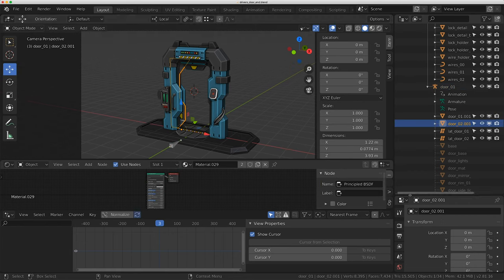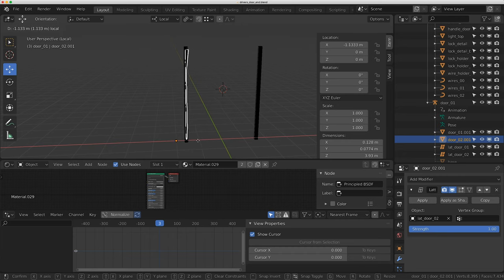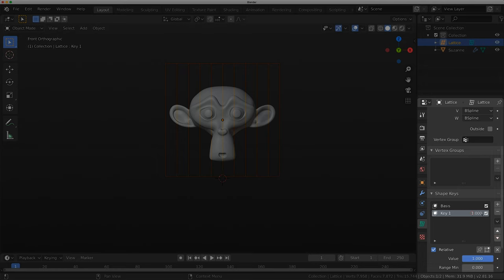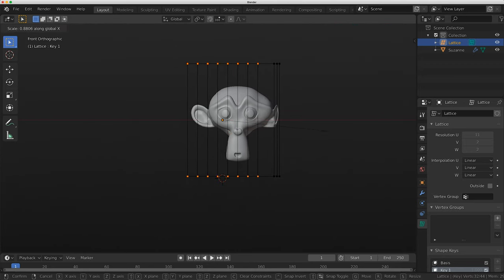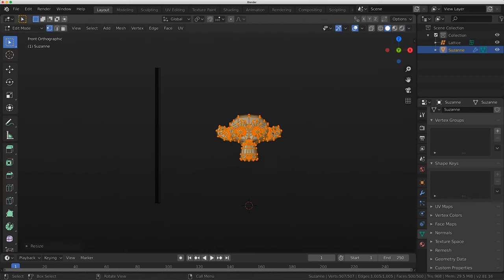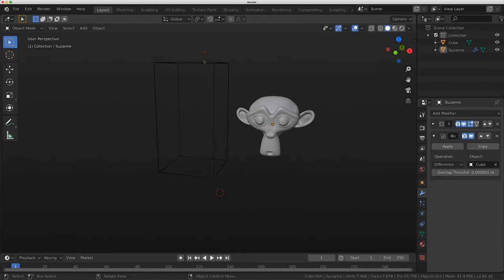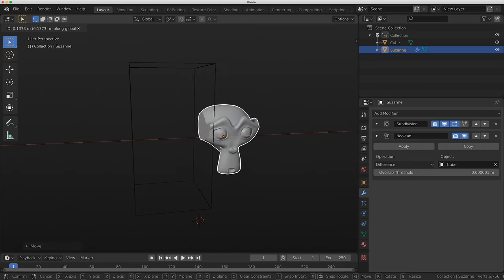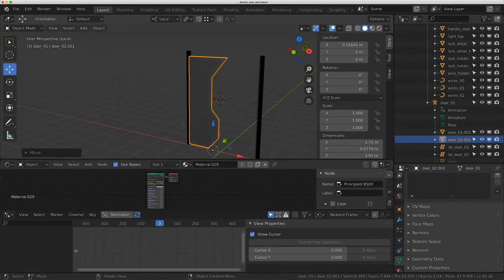Hiding Sci-Fi Doors | Blender Drivers Master Class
Just a quick follow up video reviewing how I hide doors in a door frame.

And I only made 7 objects, not 10...